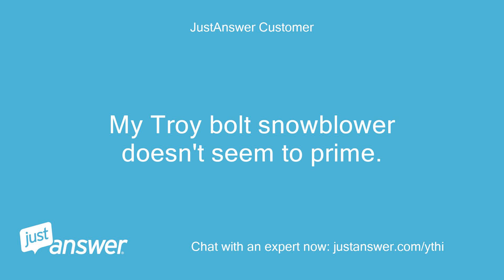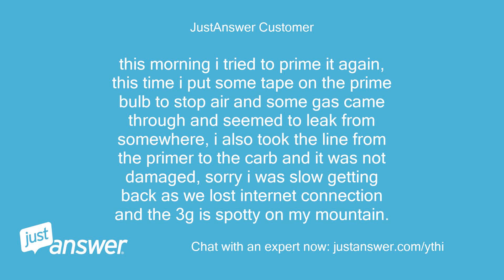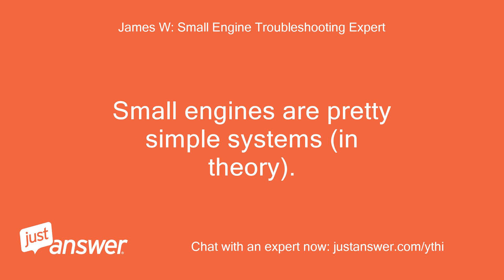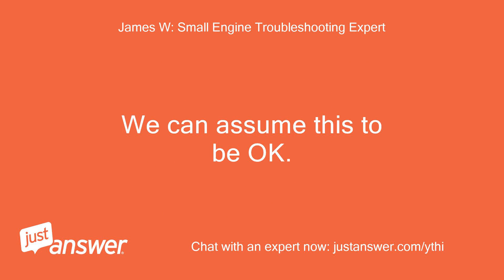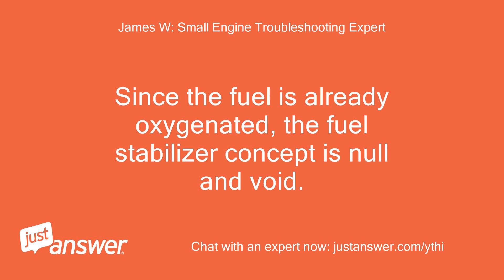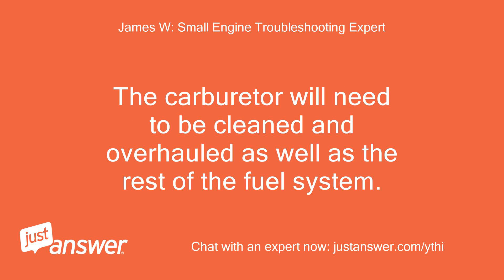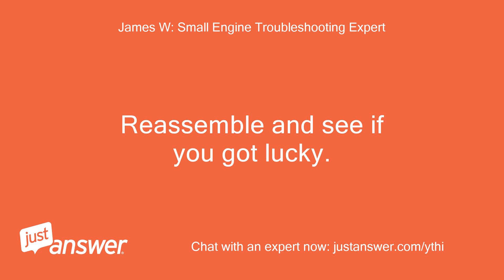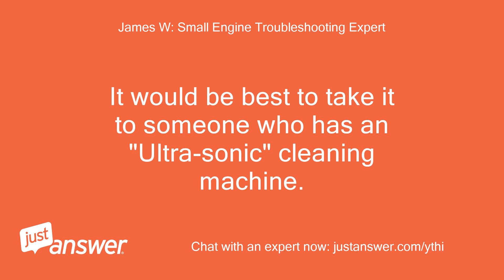My Troy bolt snowblower doesn't seem to prime. When I try to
JustAnswer Customer: My Troy bolt snowblower doesn't seem to prime.
JustAnswer Customer: When I try to suck gas all I get is the sound of air.
JustAnswer Customer: Its less than a year old and there is no gas cutoff.
Rick: Factory Authorized Trainer: Hello, and thank you for choosing JustAnswer.
Rick: Factory Authorized Trainer: I'll be helping you today and am committed to providing clear and concise answers to your question.
Rick: Factory Authorized Trainer: What model/serial Troy-Bilt do you have?
JustAnswer Customer: 2 stage storm 2620
Rick: Factory Authorized Trainer: That's from a decorative decal on the side.
Rick: Factory Authorized Trainer: What I need to identify your unit is the model and serial from the model plate, please.
Rick: Factory Authorized Trainer: It's about the size of a business card and is on the frame.
JustAnswer Customer: SN:478-su/1008111b0677
Rick: Factory Authorized Trainer: That number came from the tag on the frame of the snowthrower?
Rick: Factory Authorized Trainer: It doesn't follow the correct format.
Rick: Factory Authorized Trainer: Did the tag look like this?
JustAnswer Customer: Sorry 31ah64q4711.
JustAnswer Customer: 1j120b70549
Rick: Factory Authorized Trainer: Thank you.
Rick: Factory Authorized Trainer: On this one there is a hose that goes from the back of the primer to the carburetor.
Rick: Factory Authorized Trainer: Is the hose hooked up and in good shape?
JustAnswer Customer: it looks okay.
JustAnswer Customer: Can't see any holes etc
JustAnswer Customer: this morning i tried to prime it again, this time i put some tape on the prime bulb to stop air and some gas came through and seemed to leak from somewhere, i also took the line from the primer to the carb and it was not damaged, sorry i was slow getting back as we lost internet connection and the 3g is spotty on my mountain.
JustAnswer Customer: Relist: Answer came too late.
James W: Small Engine Troubleshooting Expert: Greetings, My name is* and I am here to help the best I can.
James W: Small Engine Troubleshooting Expert: My goal is 100% satisfaction.
James W: Small Engine Troubleshooting Expert: Let's get started.
James W: Small Engine Troubleshooting Expert: I noticed that you relisted the question.
James W: Small Engine Troubleshooting Expert: Are you still needing help?
JustAnswer Customer: yep, blower is still not working
James W: Small Engine Troubleshooting Expert: You mentioned "this morning i tried to prime it again, this time i put some tape on the prime bulb to stop air and some gas came through and seemed to leak from somewhere" If the primer bulb is cracked, then the bulb must be replaced.
James W: Small Engine Troubleshooting Expert: Usually the cause of the primer bulb cracking is because gas has been left in the engine for a period of more than 30 days (or old gas that has sat for 30 days was put into the gas tank).
James W: Small Engine Troubleshooting Expert: This gas will have turned and destroys all rubber parts in the carburetor as well as turning to gum and varnish clogging up the carburetor orifices.
James W: Small Engine Troubleshooting Expert: Most likely, you will need to clean and overhaul the carburetor as well as drain and clean the gas tank.
James W: Small Engine Troubleshooting Expert: Use New fresh gas at least 89 octane.
James W: Small Engine Troubleshooting Expert: Discard any gas older than 30 days old even if you tried to use Stabilizer.
James W: Small Engine Troubleshooting Expert: The alcohol in the new fuels wreck havoc with everything.
James W: Small Engine Troubleshooting Expert: Longer answer coming in a sec
James W: Small Engine Troubleshooting Expert: Small engines are pretty simple systems (in theory).
James W: Small Engine Troubleshooting Expert: In order to work your engine needs these things   Proper compression   Proper Gas / Air Mixture with good quality fuel.
James W: Small Engine Troubleshooting Expert: Proper spark   Spark at correct time   Proper Lubrication (not required to start and run, but required for it to run very long).
James W: Small Engine Troubleshooting Expert: Since it is less than one year old, I would not bother with checking your compression, which must be at least 90PSI, and 110 is desirable.
James W: Small Engine Troubleshooting Expert: We can assume this to be OK.
James W: Small Engine Troubleshooting Expert: I expect you have either a fuel Quality or fuel delivery problem.
James W: Small Engine Troubleshooting Expert: But first, we need to know it has spark.
James W: Small Engine Troubleshooting Expert: Even if you got it to start and it died, try to start the unit one more time, Take the spark plug out, reattach the plug to wire to it and ground it to a head bolt.
James W: Small Engine Troubleshooting Expert: (When you had it out, was it wet or dry)?